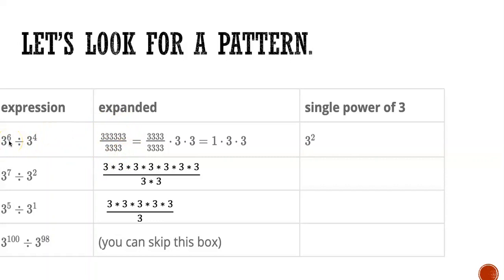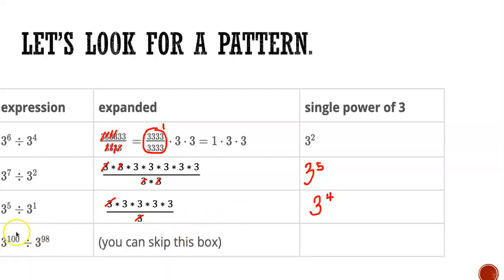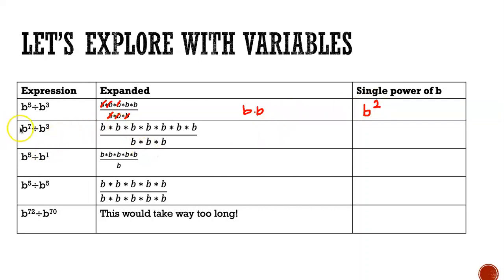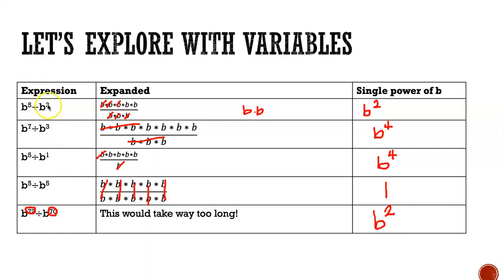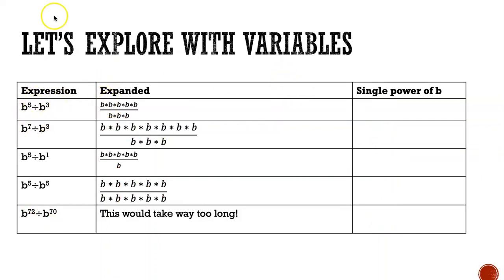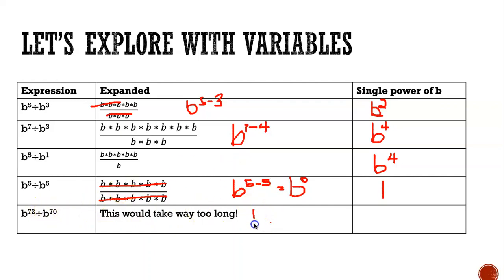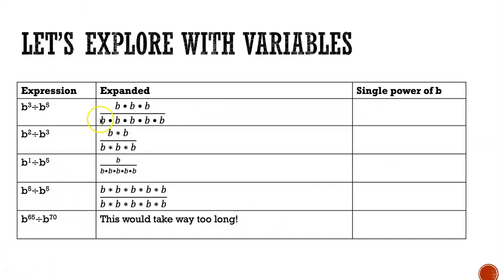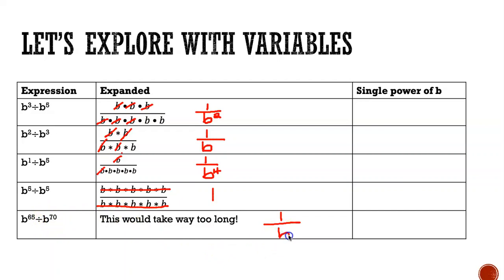Dr. Hughes - Dividing Powers Part 1